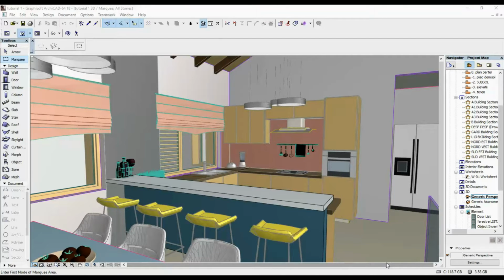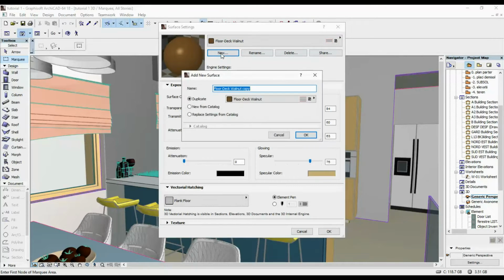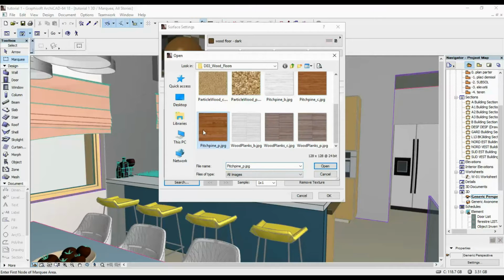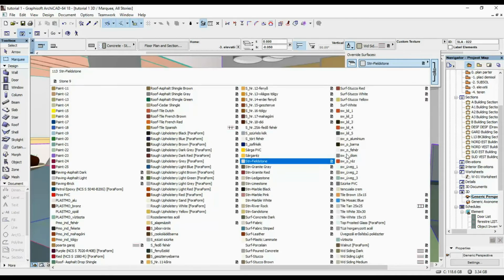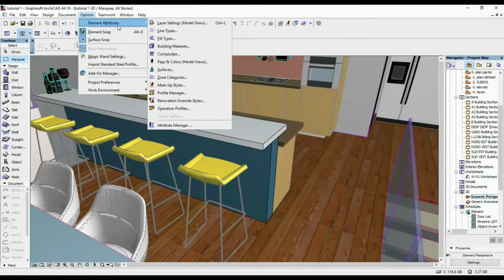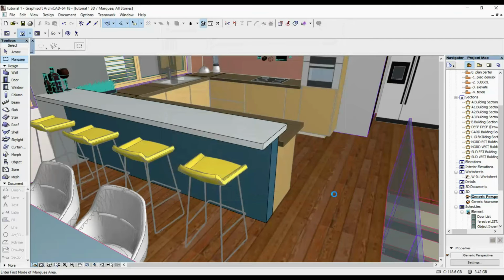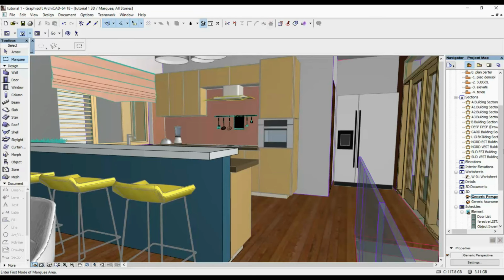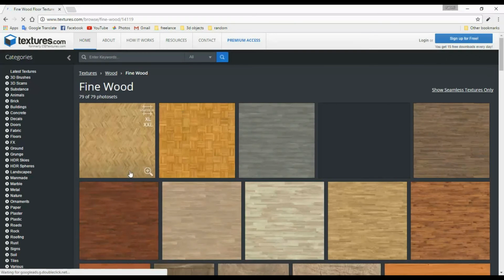Custom 3D Texture (Surface) in ArchiCAD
How to create your own 3d textures in ArchiCAD